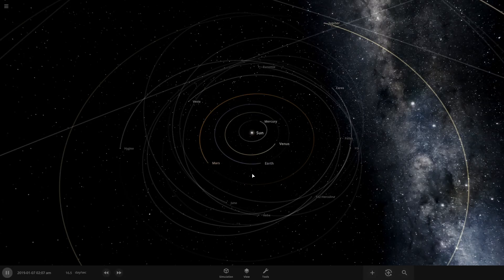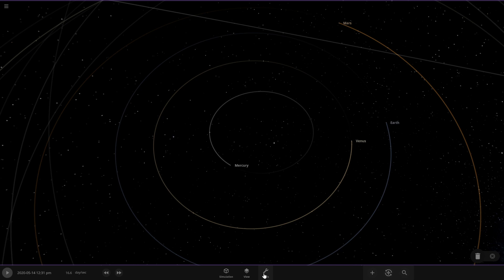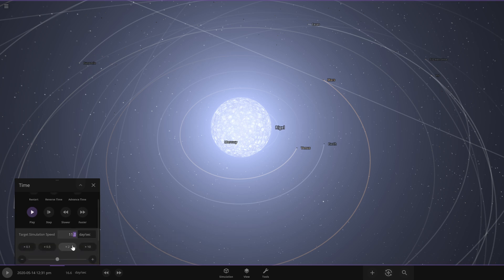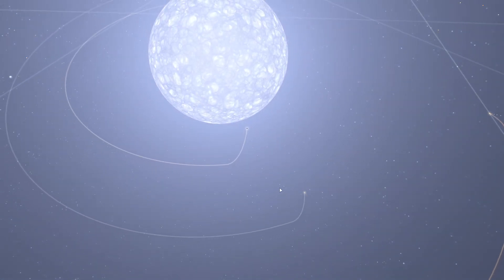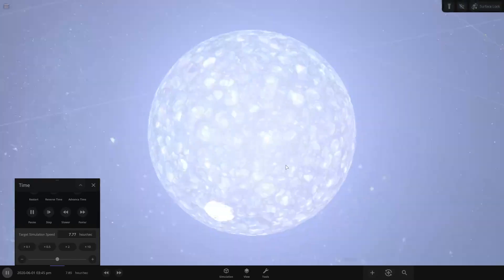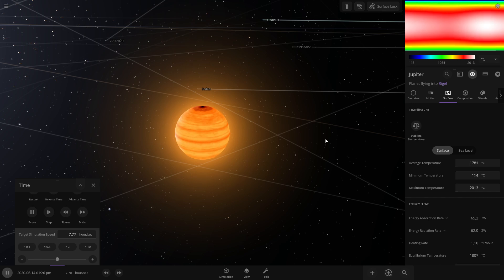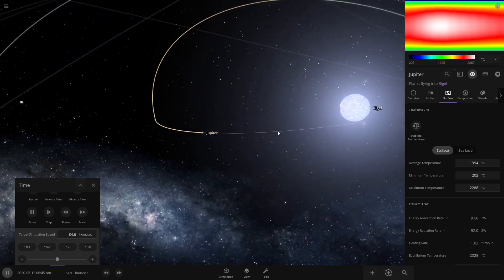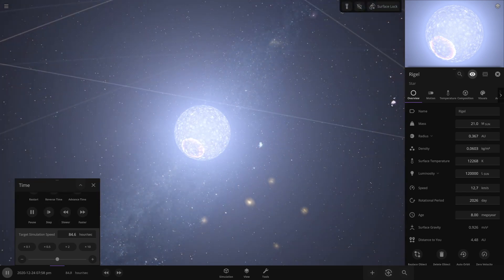Replacing the Sun with Rigel in Universe Sandbox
What will happen? Place your bets!